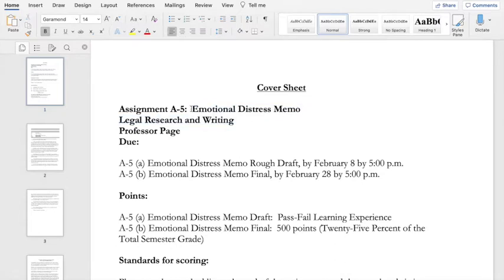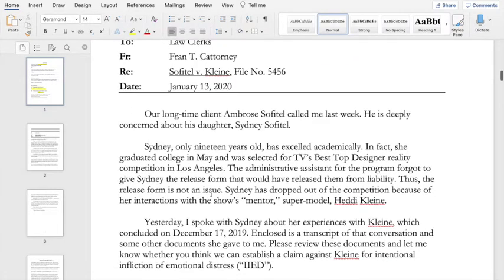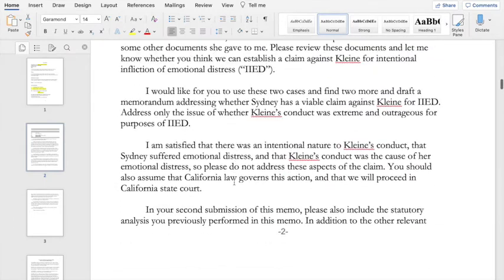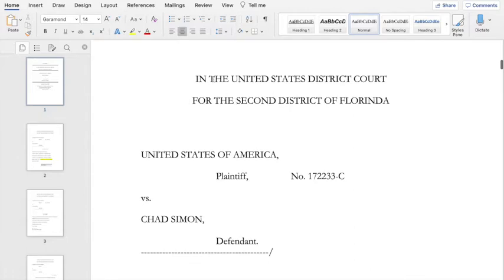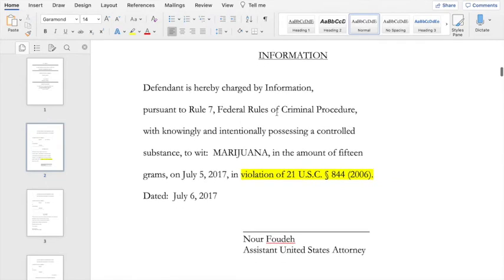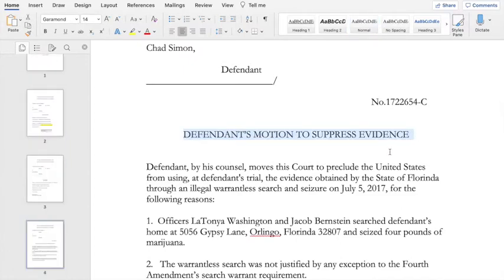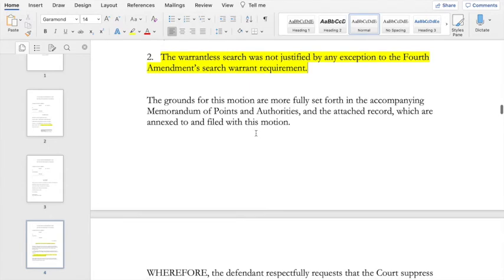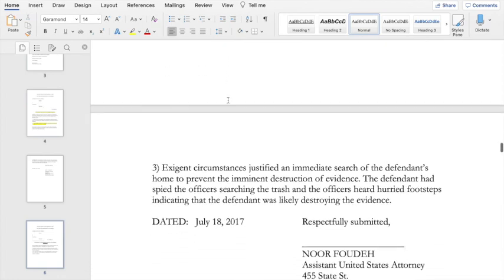Issue Spotting in Persuasive Legal Writing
A short video on issue spotting in semester two of Legal Writing.